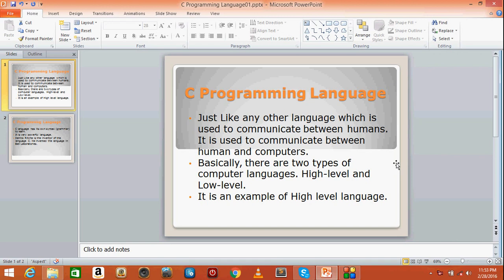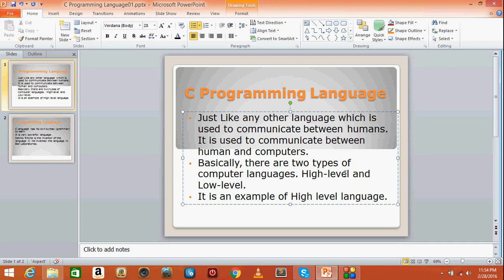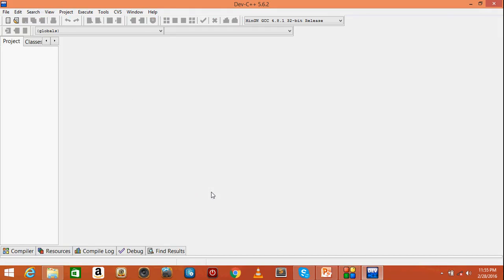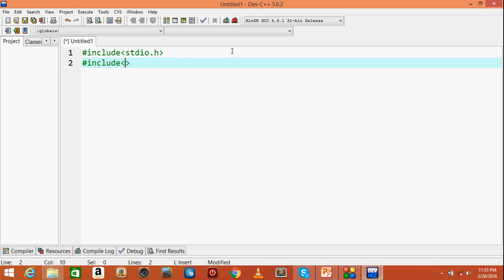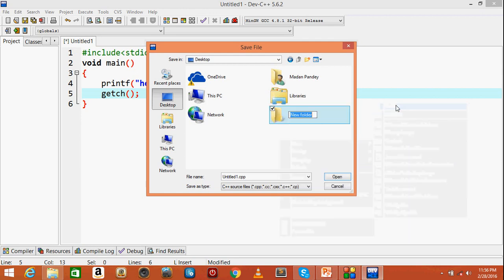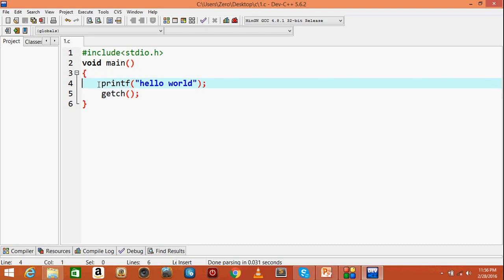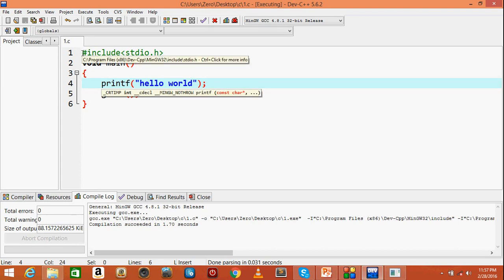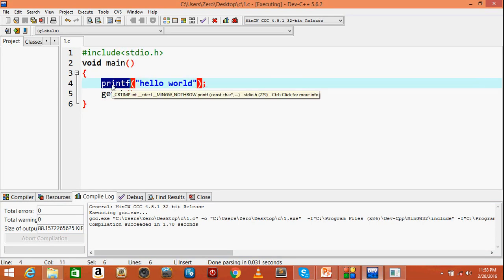Learn C programming Language from scratch (Introduction)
c programming language basics
Introduction tutorial towards c programming language.
best explained about the concept of programming language.